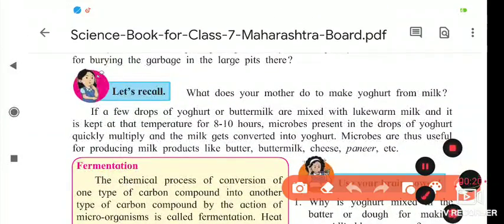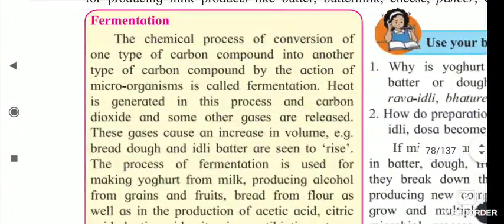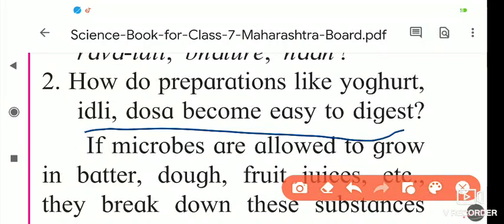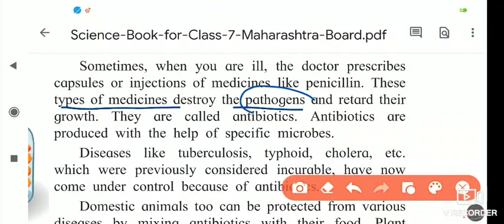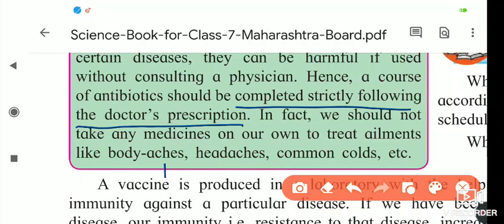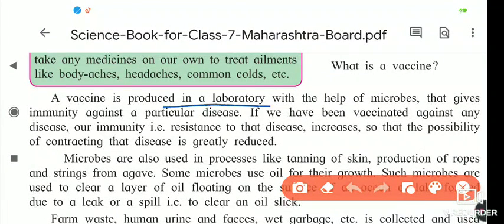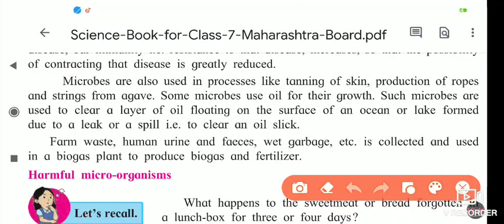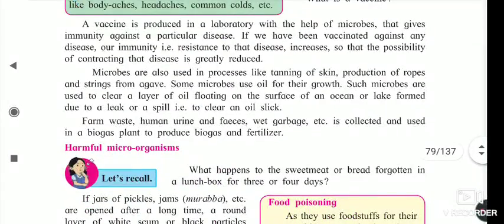11.Cell structure and microorganisms